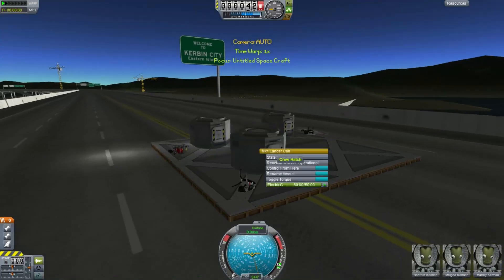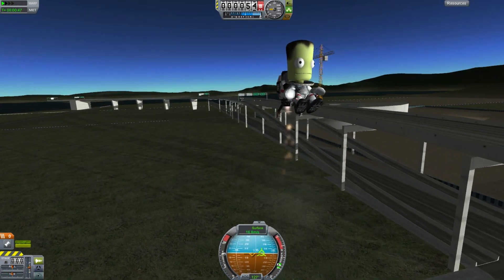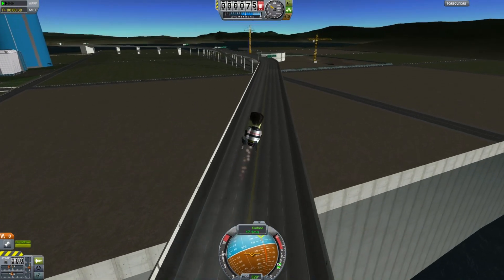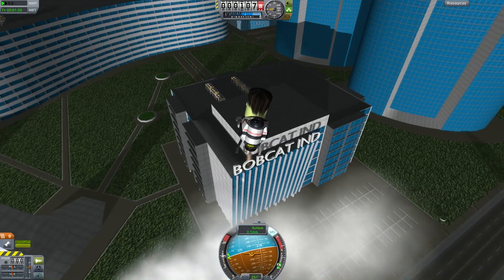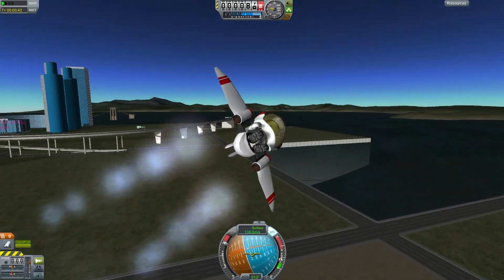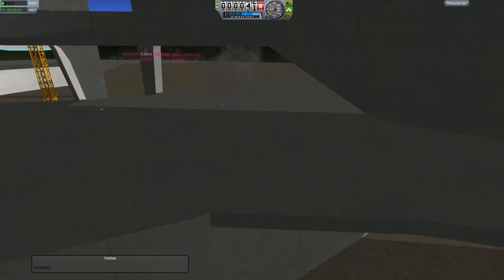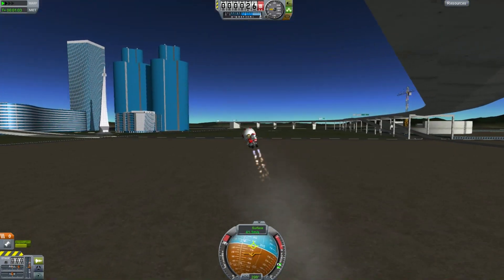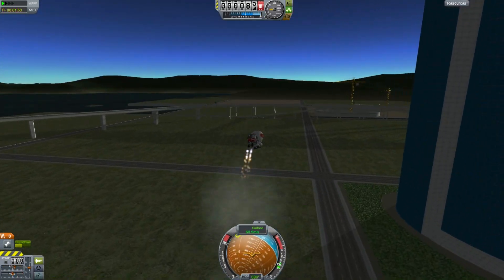Kerbal Space Program - Kerbalquest Jet Packs WIP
Ever thought the RCS capabilities of the standard issue kerbal EVA suit were a little underpowered? Well the developers over at Kerbalquest certainly though so.